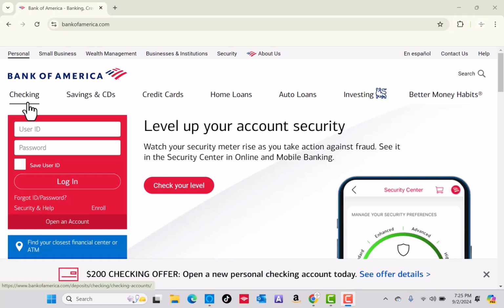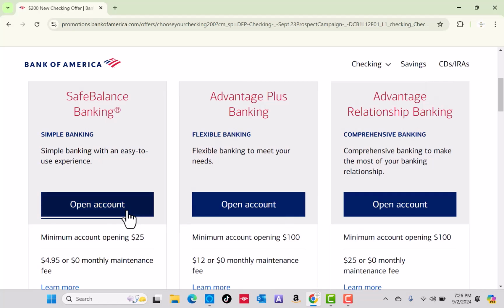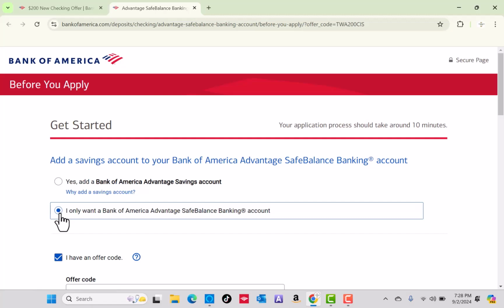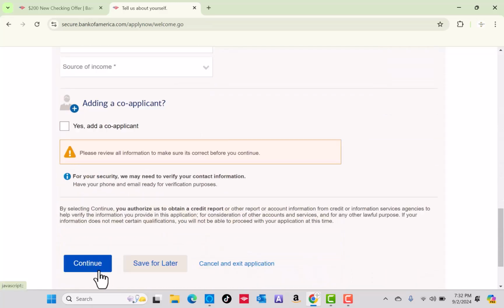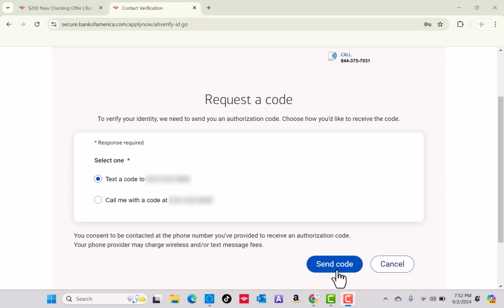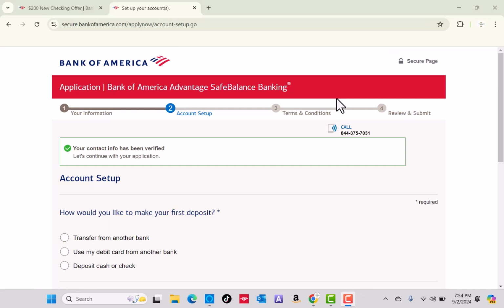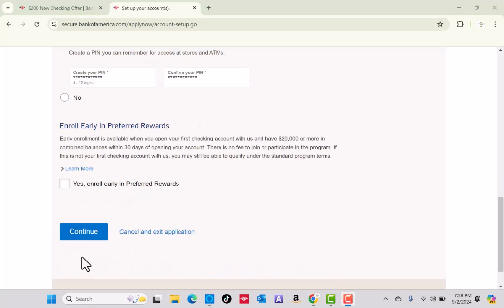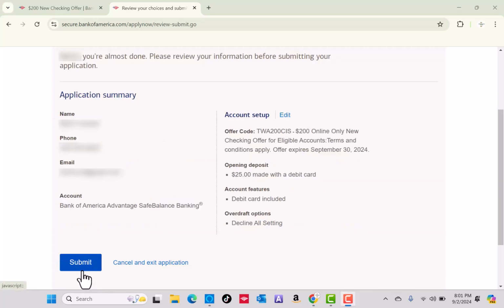How to Open a Bank of America Checking Account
Looking to open a Bank of America checking account? Watch this video for step-by-step instructions on how to open one easily and hassle-free!